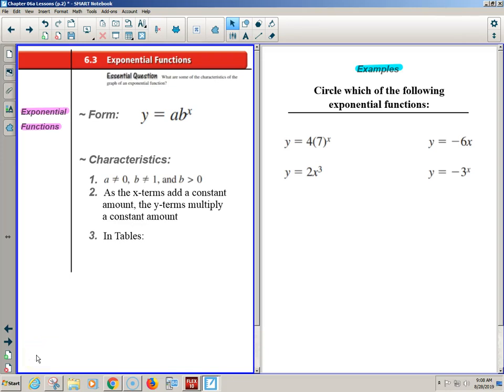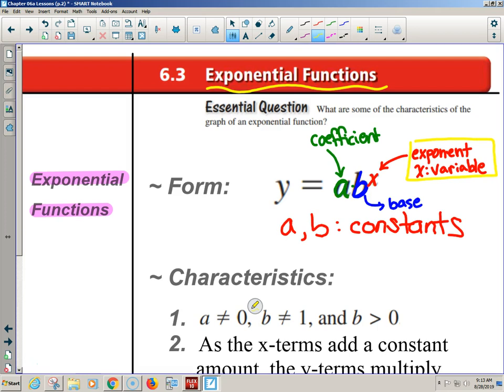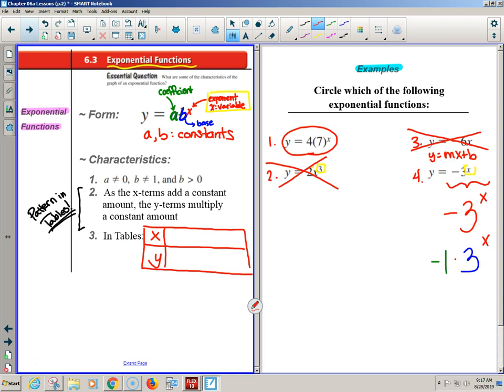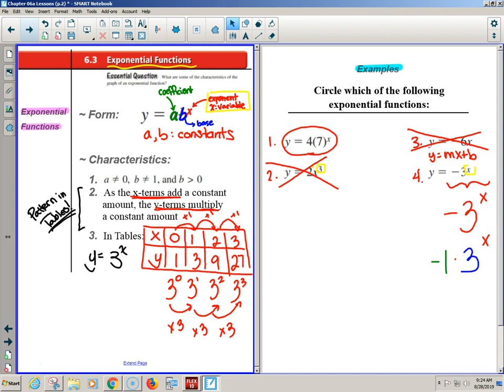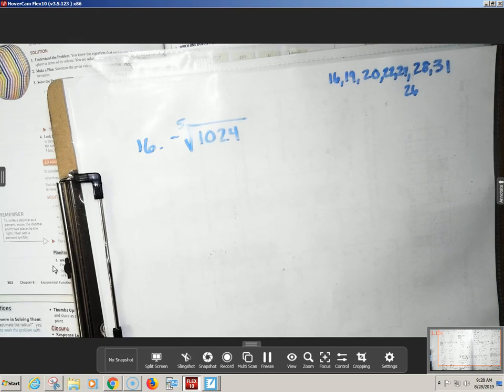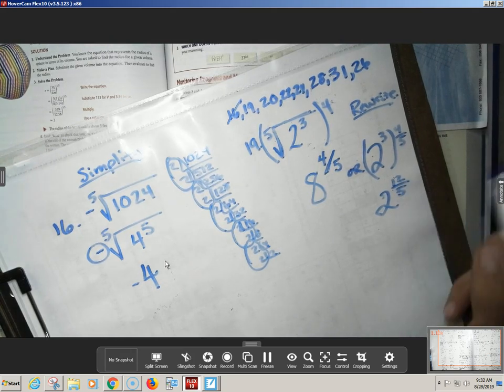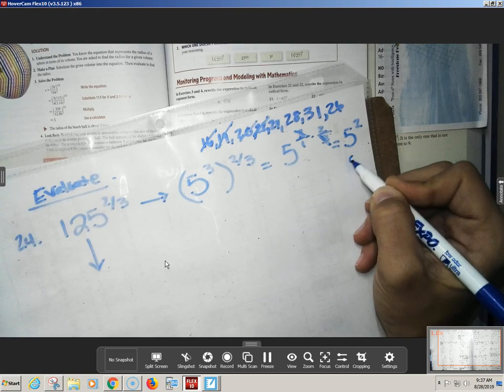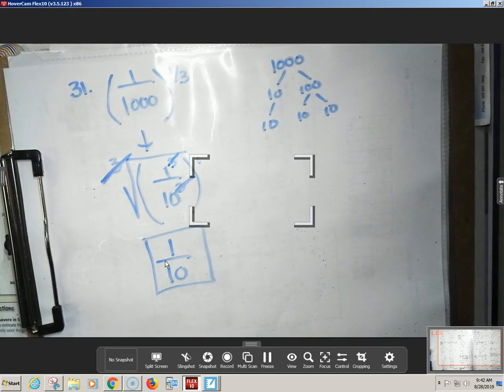Alg1B 08 28 19